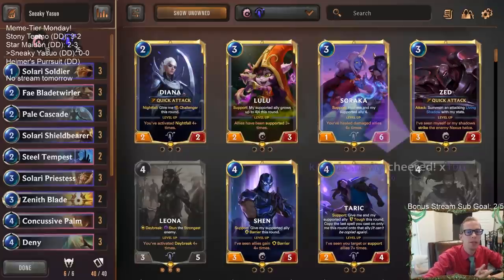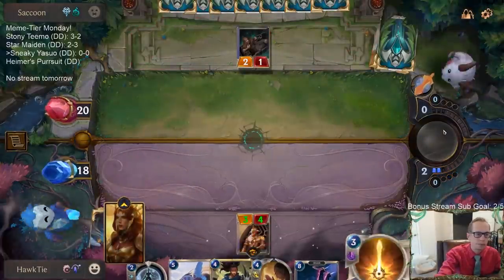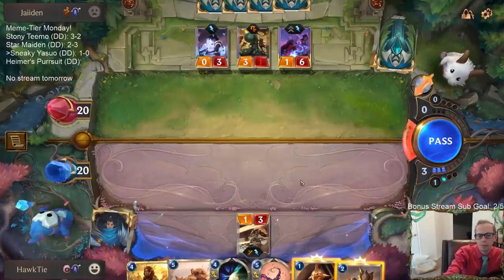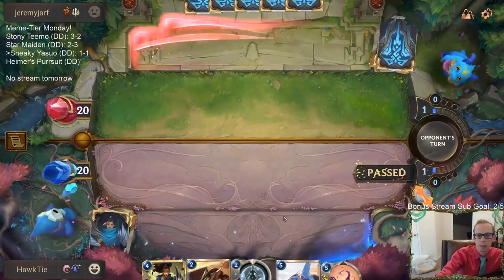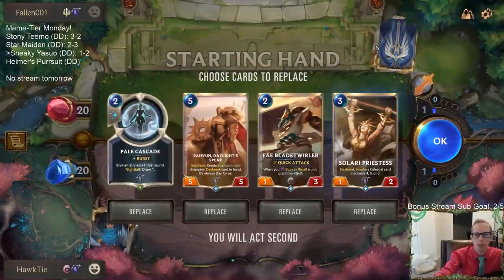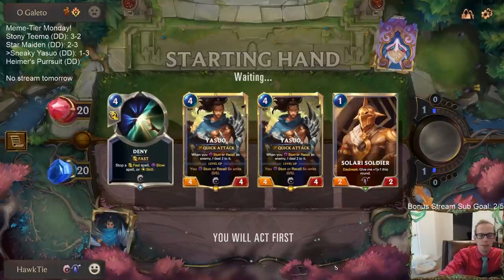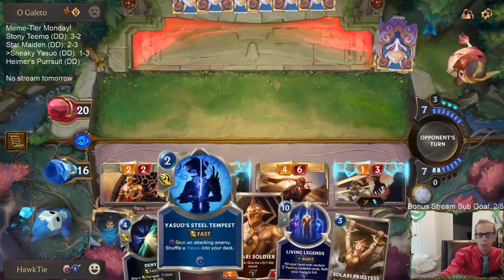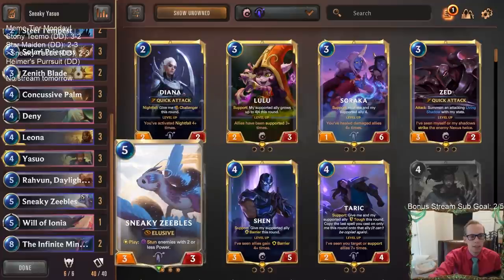Sneaky Yasuo: Sneaky Zeebles with Yasuo! | Legends of Runeterra LoR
Legends of Runeterra Meme deck: Sneaky Yasuo
Code:
CEBQOAYJAENBYIZWLBQAGAICBAHTCAICAICQEAIBAIXAEAYJCUNQCAIBAIBA
Champions: Leona, Yasuo
Regions: Targon, Ionia